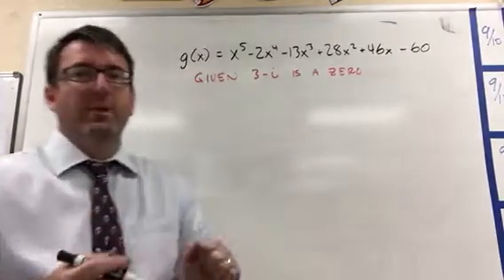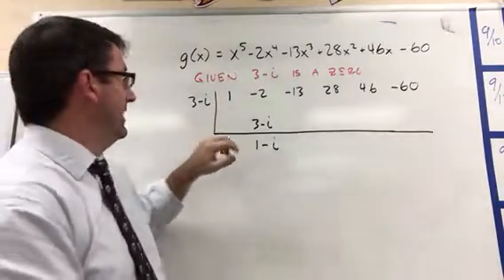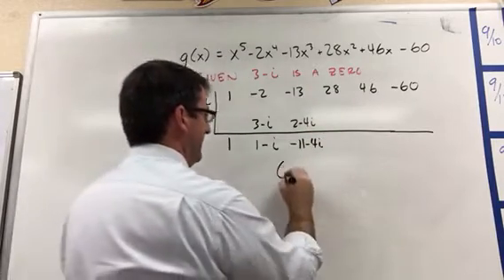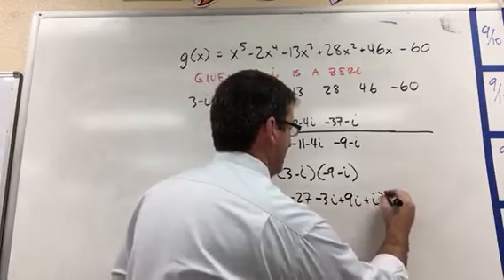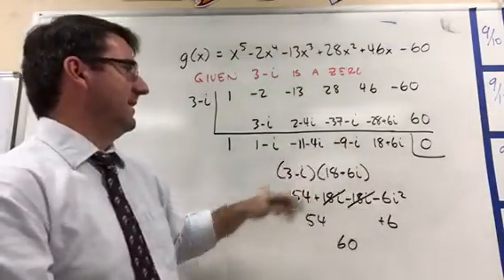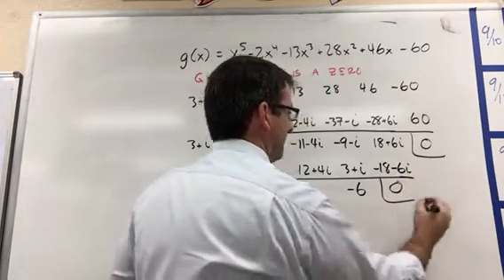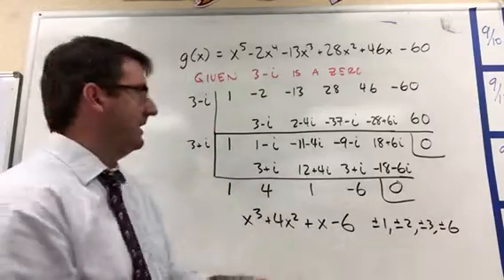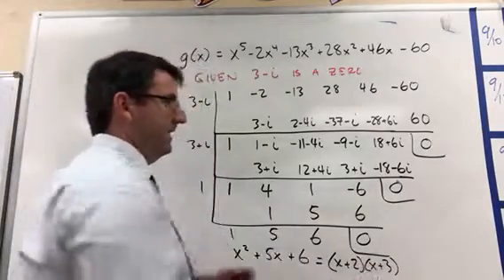Precalculus Lesson 2-4 Problem 51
Finding complex zeros of a polynomial